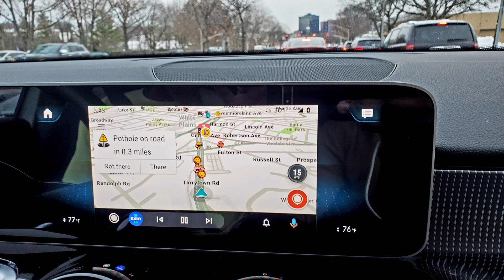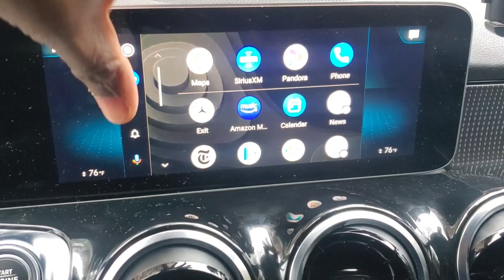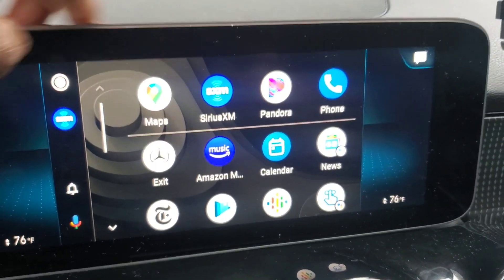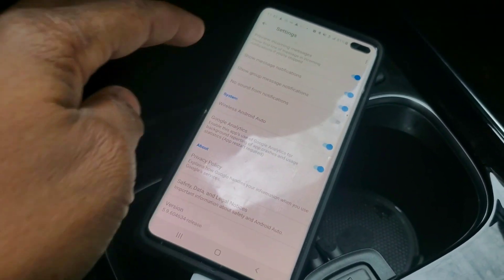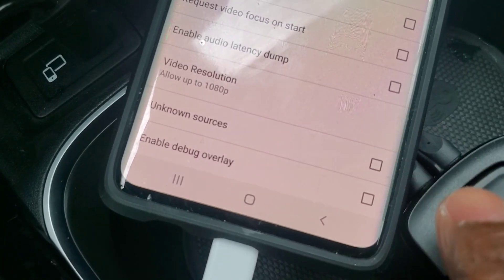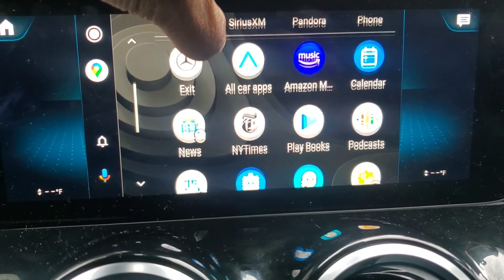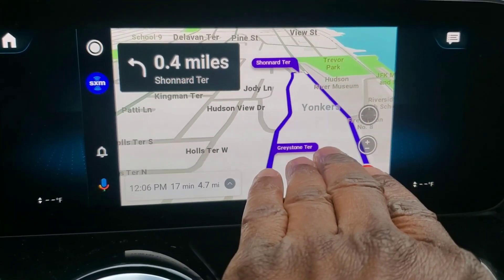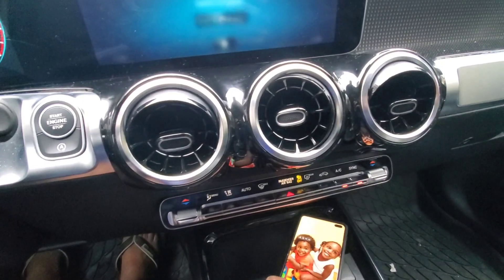Easily Unlock Andriod Auto Apple Carplay To Get Waze, All Apps & 1080p Resolution In MBUX!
* Note in the video I repeatedly use the term CarPlay or Auto CarPlay to refer to both Andriod Auto and Apple CarPlay. This video may apply to all current cars that utilized either Andriod Auto or  Apple CarPlay to allow Android and iPhones to provide the drivers with navigation and infotainment features.

If you find you can't use many apps like Waze or your Auto/ CarPlay screen is low res then this video will help you.

Vehicle: 2021 GLB250 MBUX with wired Auto/CarPlay
Phone: 2019 Samsung Galaxy S10 plus

Issue: our 2020 Test Drive GLB had Waze Navigation and a 1080p Wide Auto/CarPlay screen. The 2021 GLB did not have these amenities. The Dealership was no help since Auto/CarPlay software is not something they service or monitor.

Solution: After searching for two weeks on the web I found a single paragraph at the bottom of a Auto/CarPlay related page that vaguely mentions unlocking the App into a Developer Mode to allow "unknown sources" meaning any app you want will show on your Auto/CarPlay. There is also lots other Easter eggs to play with but for us upgrading the standard boxy 720p res to 1080p was a delight especially since to latest MBUX letter box screens over so much real estate!